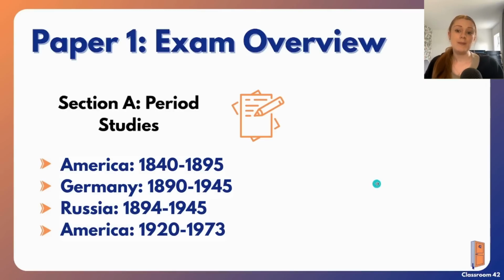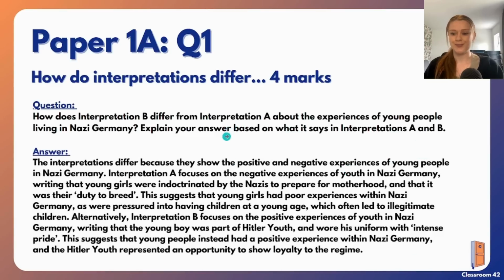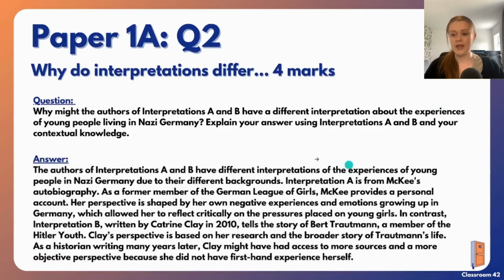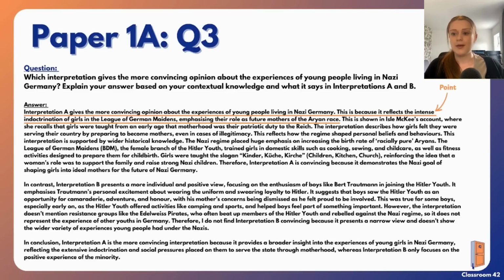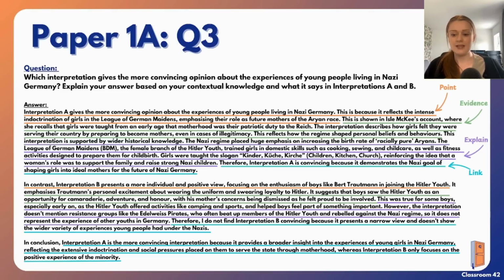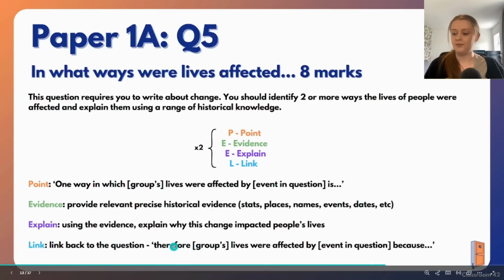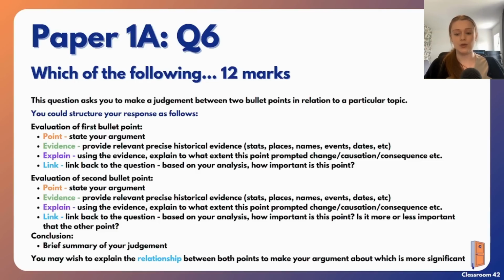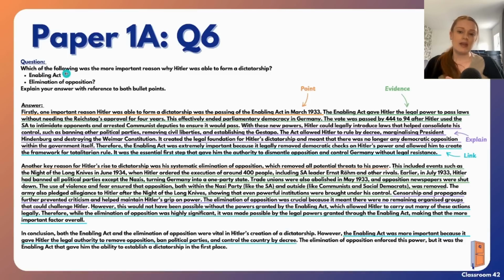AQA GCSE History Paper 1A Exam Walkthrough - Exam Technique & Example Answers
Our tips and tricks on how to ace your AQA GCSE History Paper 1 Section A! For more revision videos and our AI-marked questions, head to our Revision Hub

0:00 Exam Overview
1:42 Q1 - Interpretation Differences
6:10 Q2 - Reasons for Interpretation Differences
10:25 Q3 - Interpretation Evaluation
18:26 Q4 - Describe Two
21:12 Q5 - Lives Affected
25:11 Q6 - Essay Question

This video focuses on the Germany: 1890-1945 topic, but the exam technique is still transferable to the other Period Studies topics:
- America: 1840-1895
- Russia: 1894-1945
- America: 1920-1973